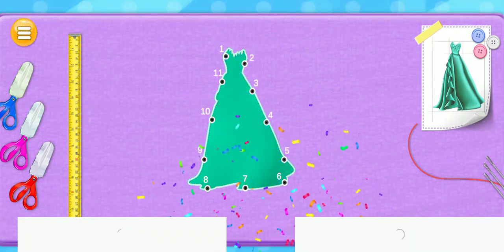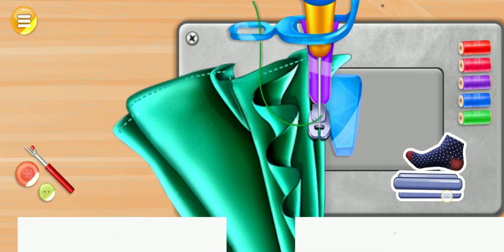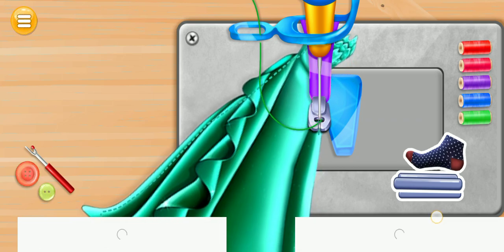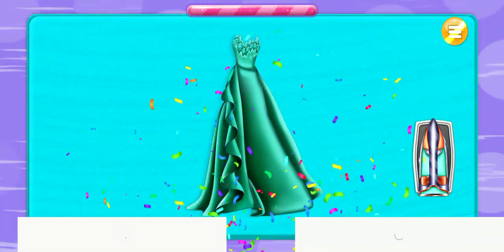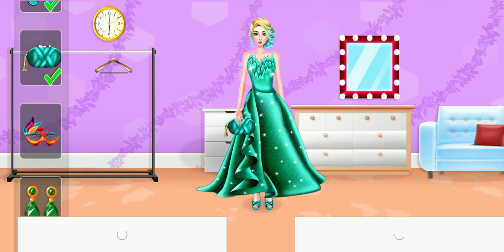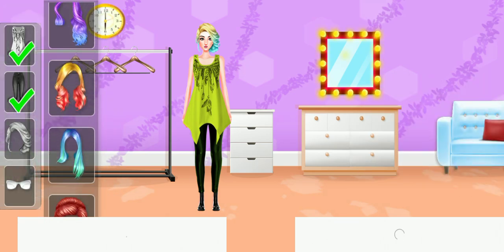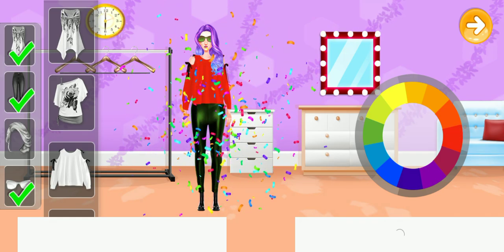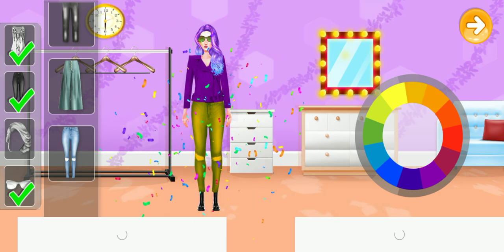साड़ी बनाने का शॉर्ट्स वीडियो shortvideos SDP shorts